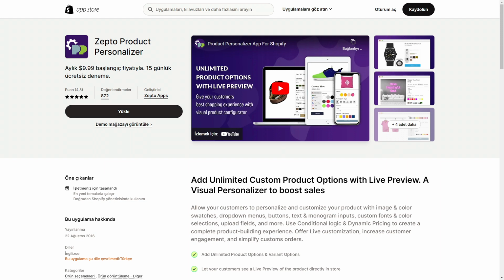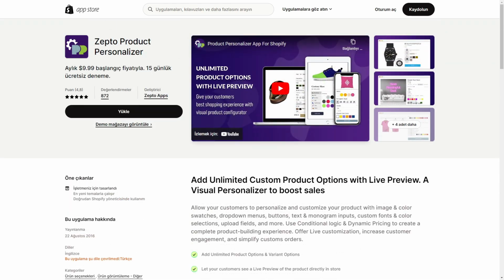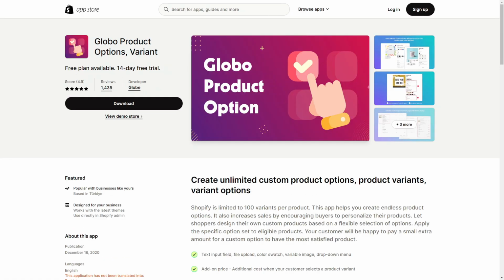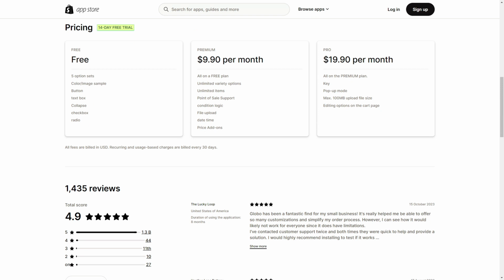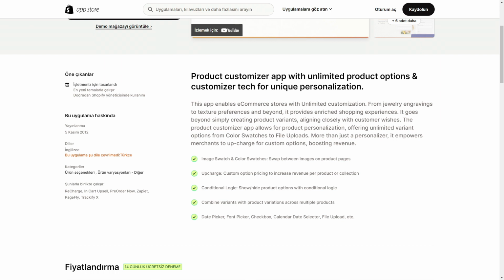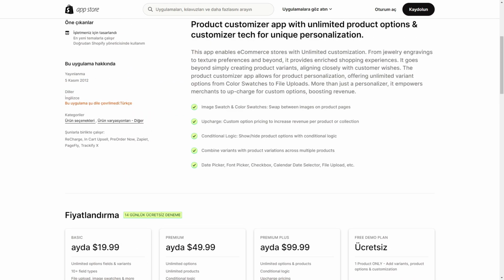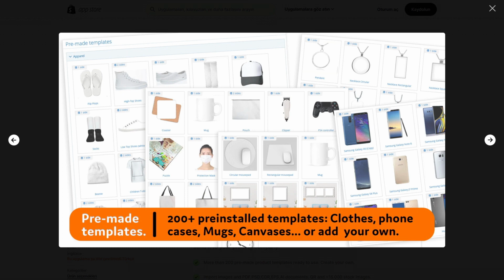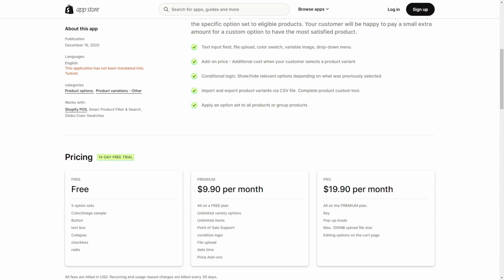Best Shopify App For Product Options (2024)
Best Shopify App For Product Options (2024) It is really easy to do and learn to do it in just a few minutes by following this super helpful tutorial to get a better understanding of everything.